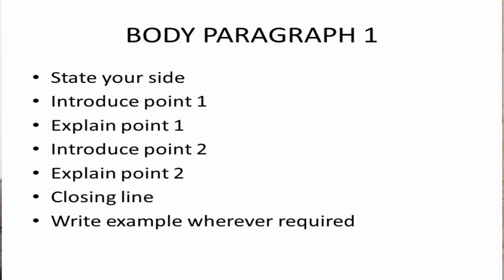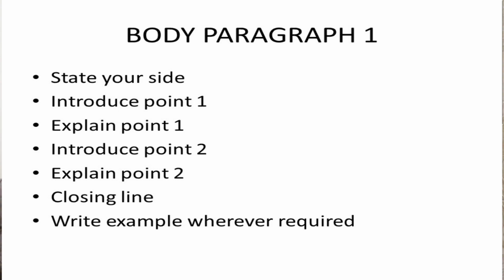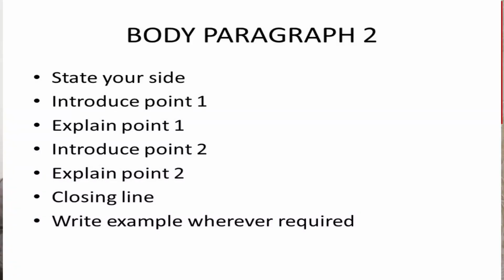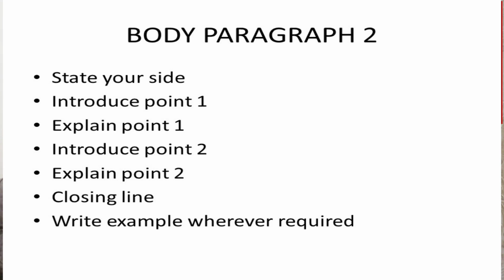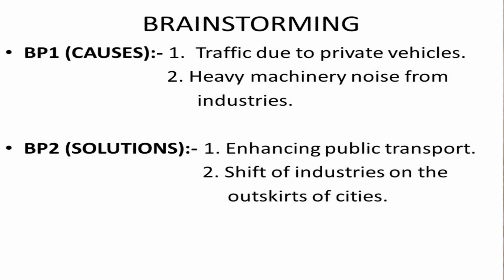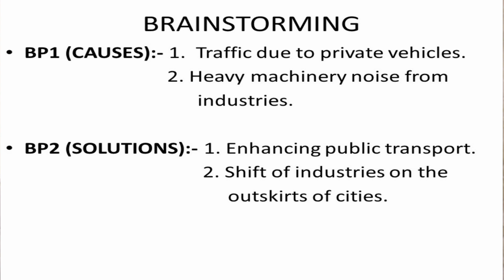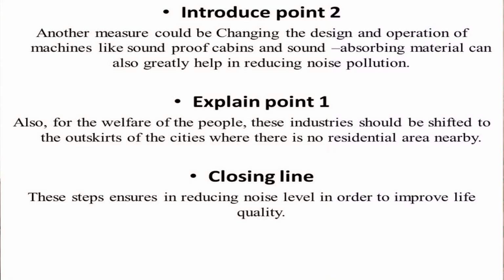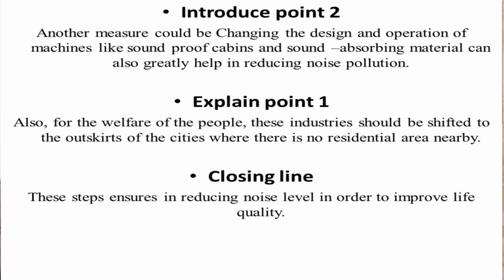WRITING TASK 2 SAMPLE CLASS 11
In this video we talk about IELTS  Writing task 2 for academic students and General candidate's.
You can get now latest Express Entry and PNP Draws on our official channels and on website.

(Flexible timing for IELTS & PTE Coaching soon we start TOEFL)
If You Also Want To Achieve Desired Band Score
Visit Our Institute and Get Coaching From Expert Tutors
Location📍
FARIDKOT (Head Office) - Royal City, Chahal Road, Near Railway Crossing, Faridkot
ZIRA (Branch Office) - Near HDFC Bank, New Talwandi Road, Zira
Call ☎️Us-
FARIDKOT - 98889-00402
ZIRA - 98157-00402